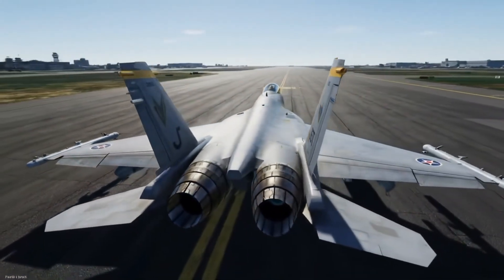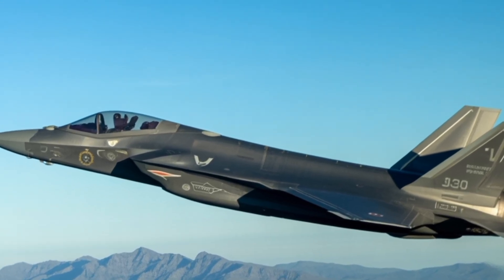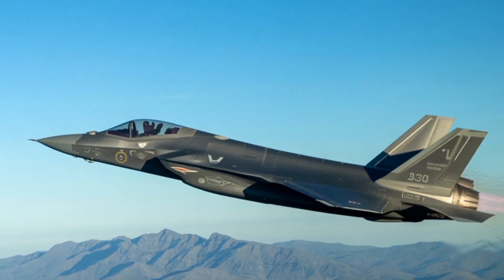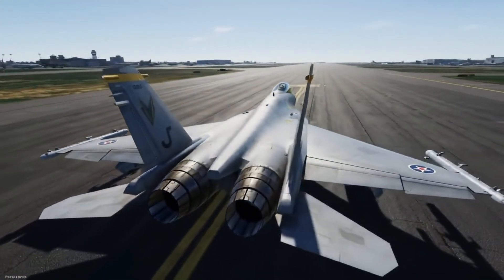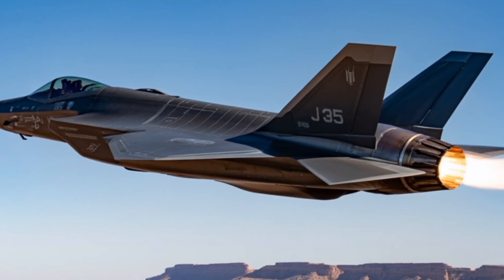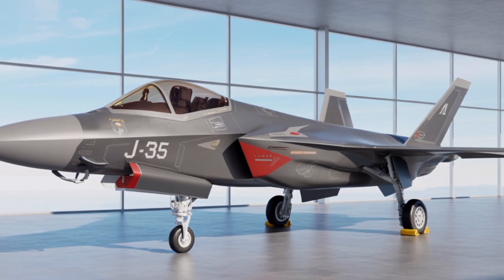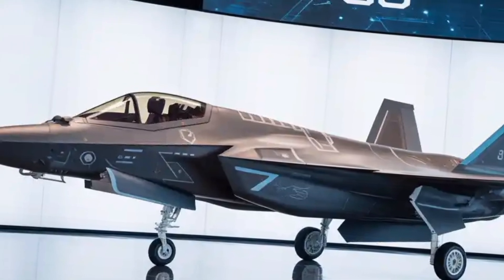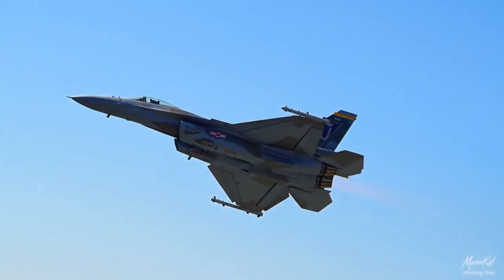J-35 Fighter Jet – China’s Stealth Power in the Skies ✈️🔥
The J-35 is China’s next-generation stealth fighter jet, designed for carrier operations and advanced air combat. With cutting-edge stealth features, powerful engines, and advanced avionics, the J-35 is set to rival the world’s top 5th-generation fighters like the F-35 and Su-57.

In this video, we explore the design, speed, range, weapons, and key features of the J-35. We’ll also look at its role in the Chinese Navy and how it changes the balance of power in modern aerial warfare.

🔹 Key Highlights:

Stealth design and radar-evading technology

Carrier-based capabilities

Weapons and performance details

Comparison with other fighter jets

If you love fighter jets, military technology, and air power discussions, don’t miss this deep dive into the J-35!